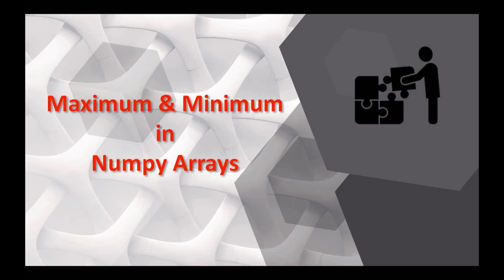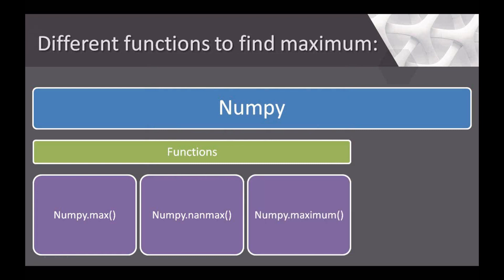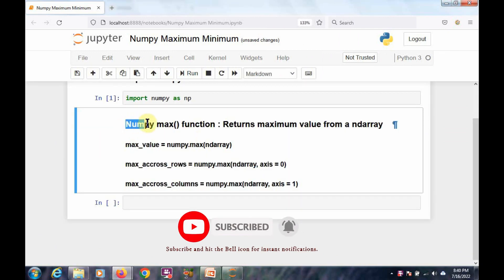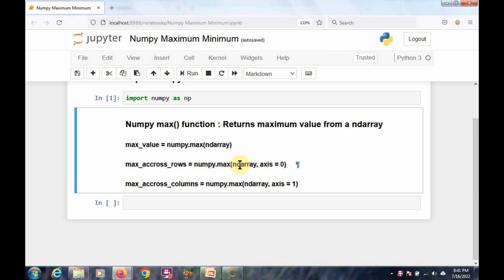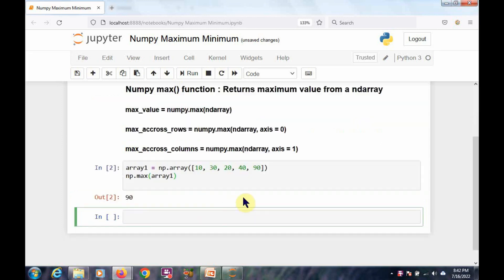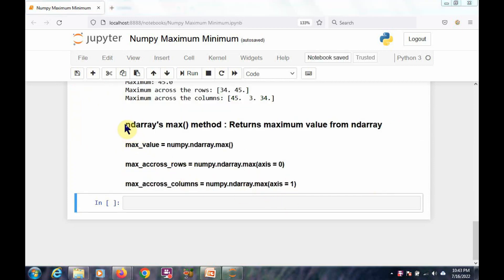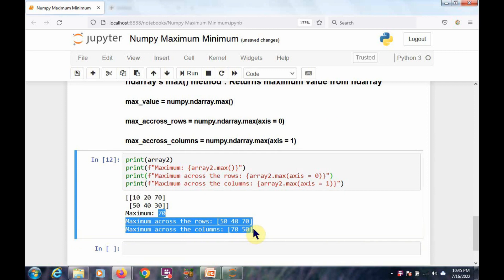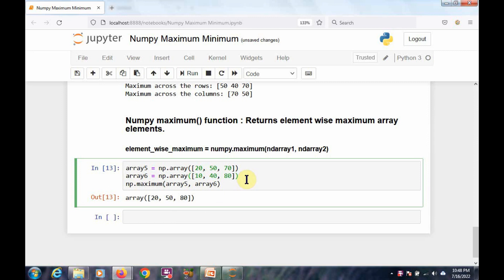Finding Maximum and Minimum in Numpy Array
This video presents different ways of finding maximum and minimum values from a numpy array using 3 functions and 1 method.

0:00 Intro.
0:20 Finding Maximum
0:50 Finding Minimum
1:15 max()
4:35 nanmax()
6:35 max() method
7:25 maximum()